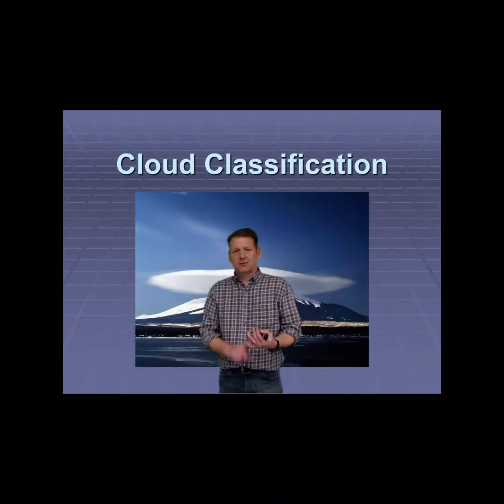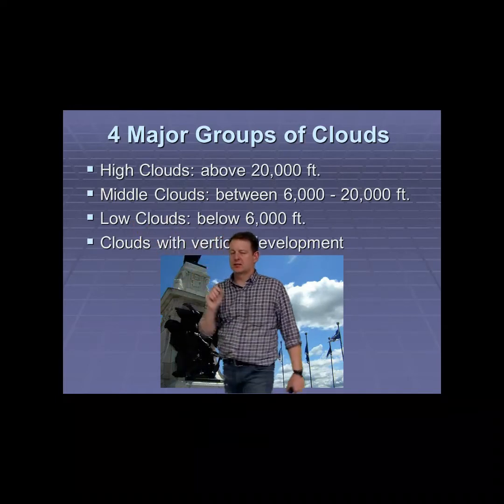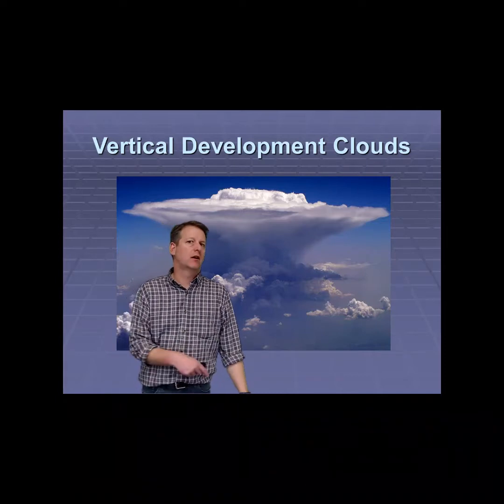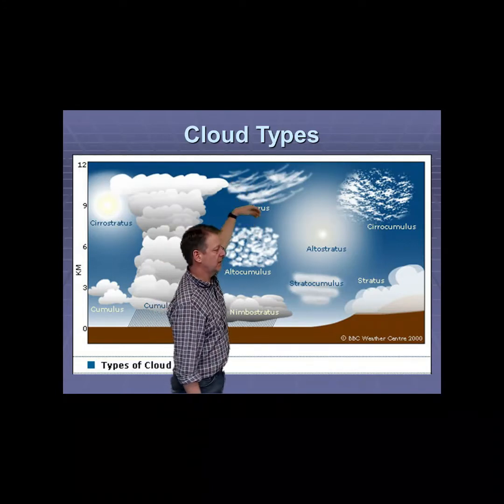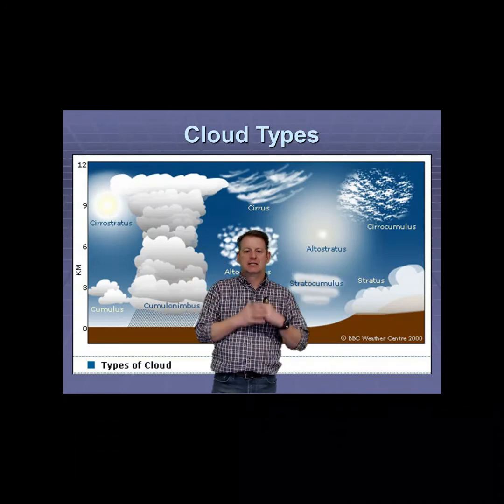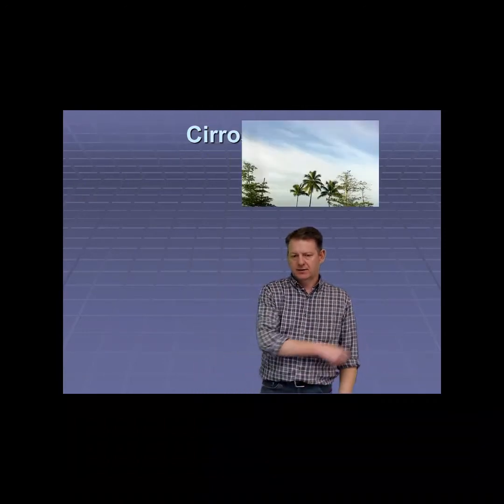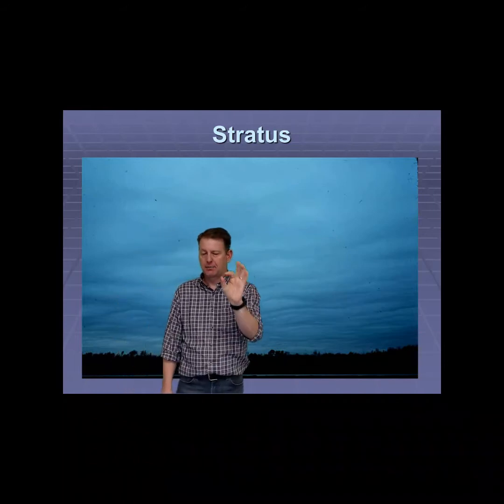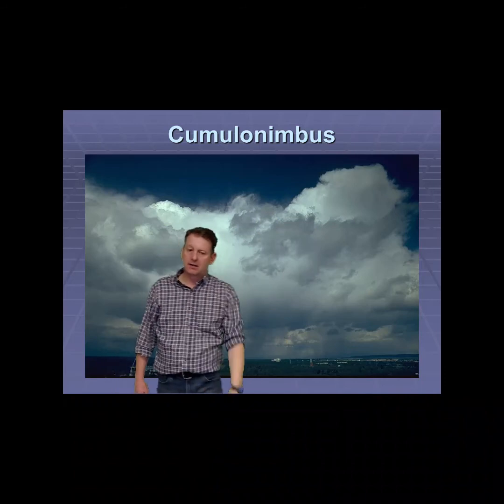Forms of Condensation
Cloud classification